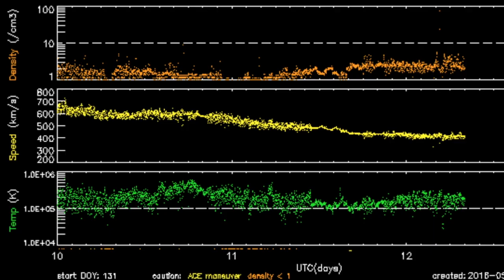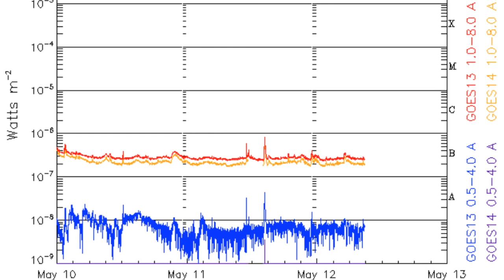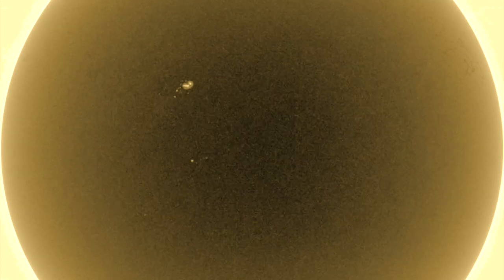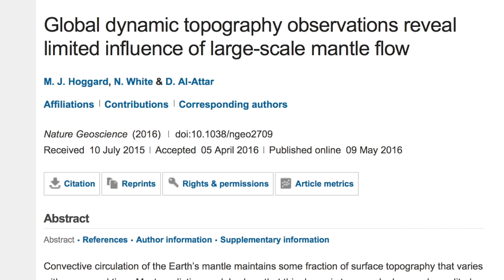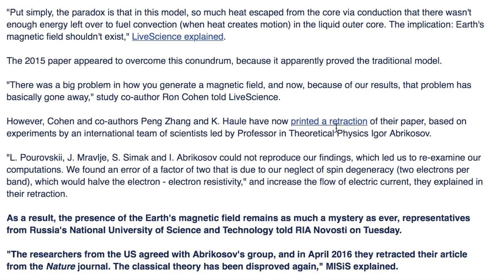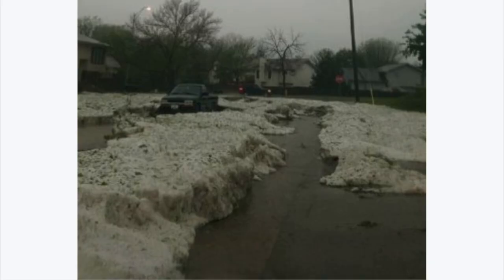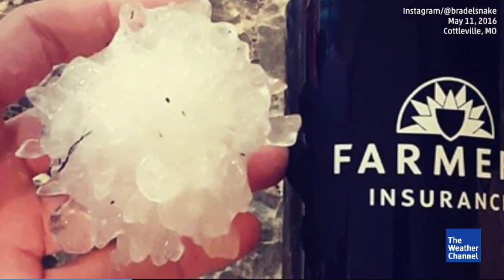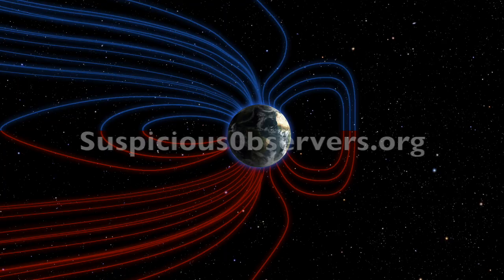Solar Analysis, Waves, MagField, Hail | S0 News May.12.2016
WORLD WEATHER:
Numbered WindMap: Windyty.com